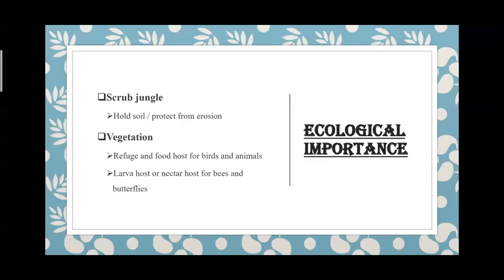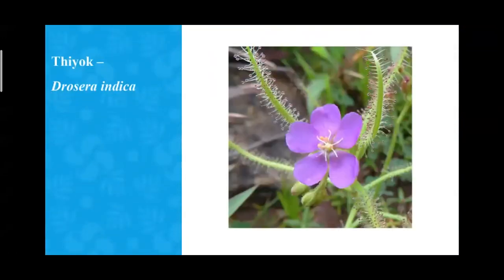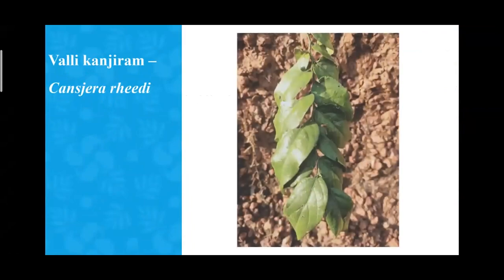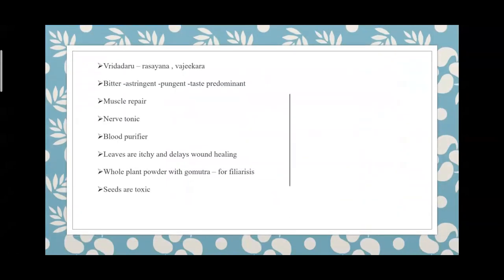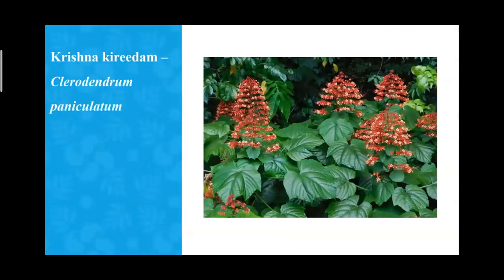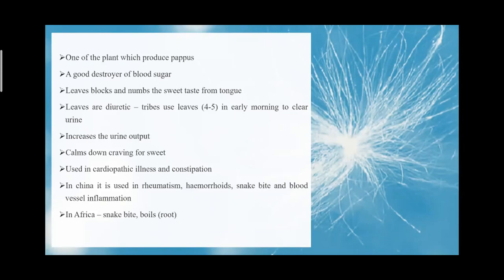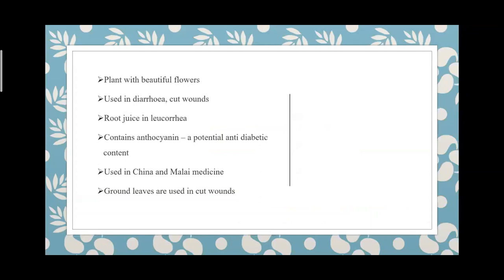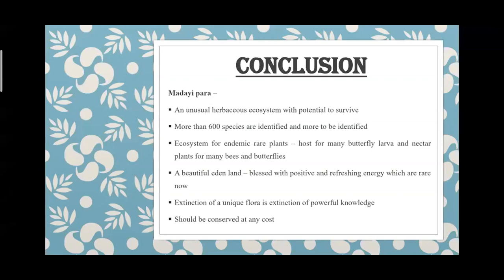Ashtamgam Aranyakam Ayurvedic Ethinomedical Practices - 2020 - Dr. Irfan A K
Ashtamgam Aranyakam Ayurvedic Ethinomedical Practices - 2020 - Dr. Irfan A K - Ayurvedic perspective on plants sources of Madayippara, Kannur